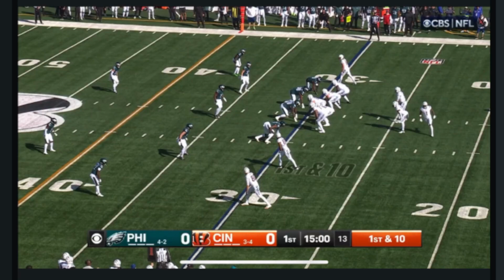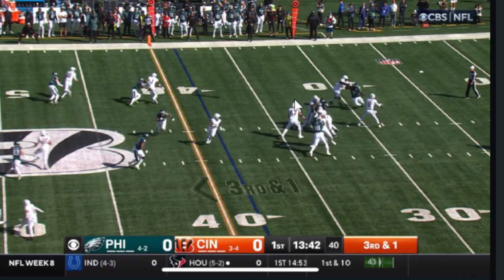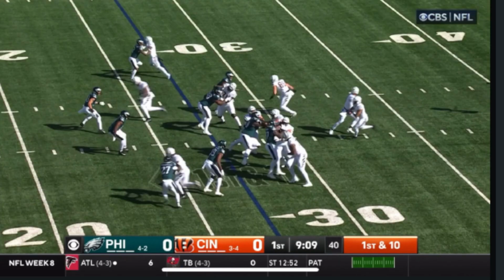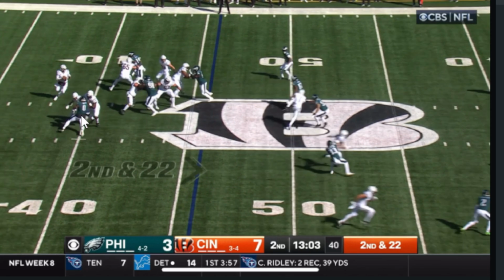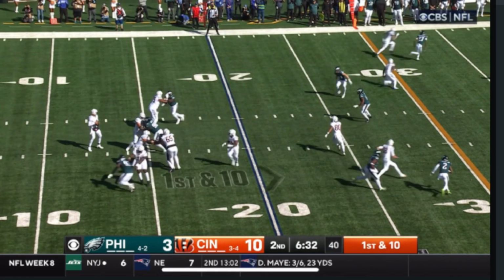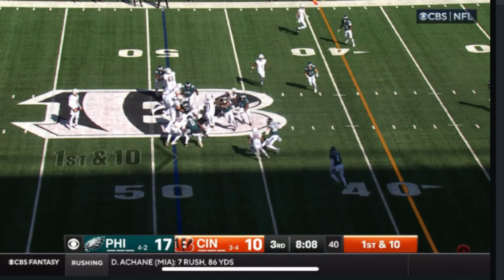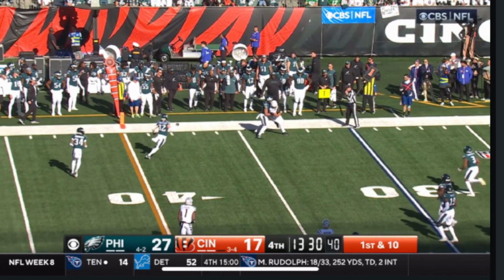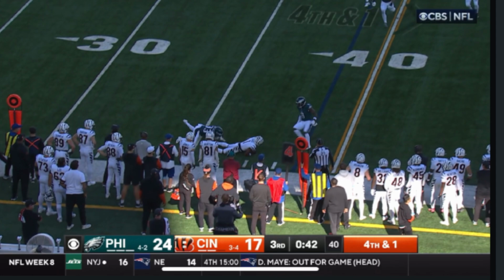BENGALS FAN REACTS TO AMARIUS MIMS SNAP VS THE PHILADELPHIA EAGLES IN WEEK 8!!!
Members of the channel:
Hellhound